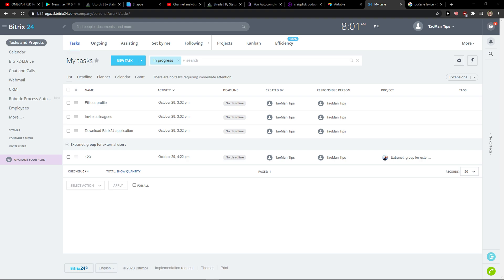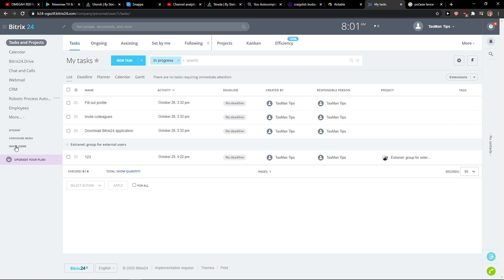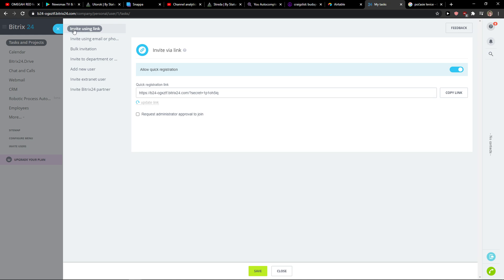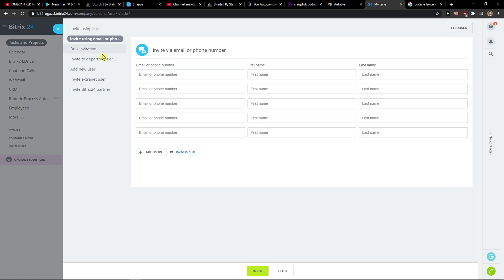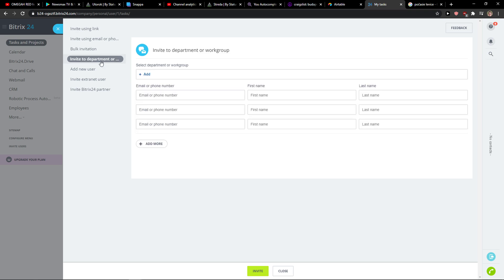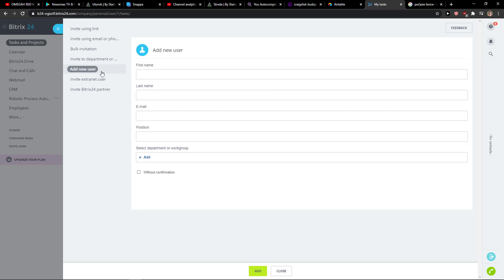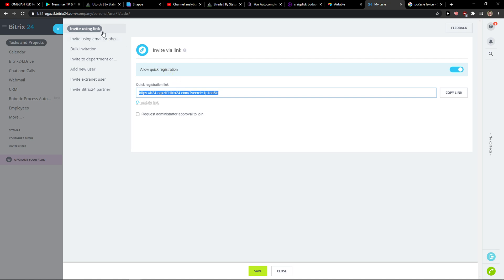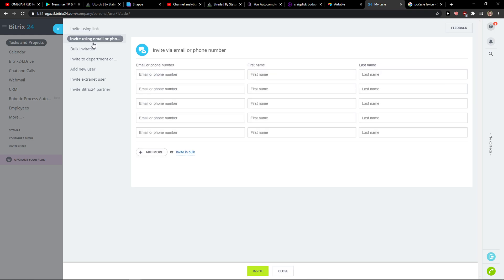How To Add Users In Bitrix24